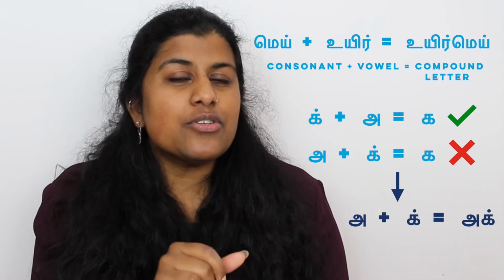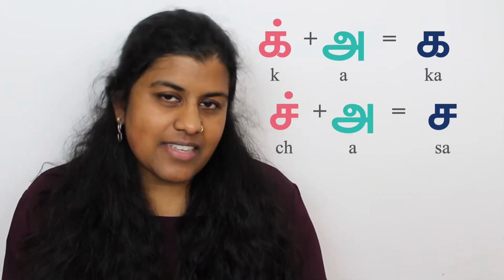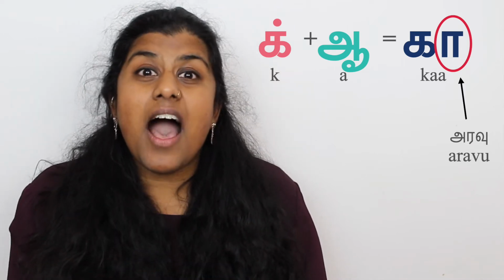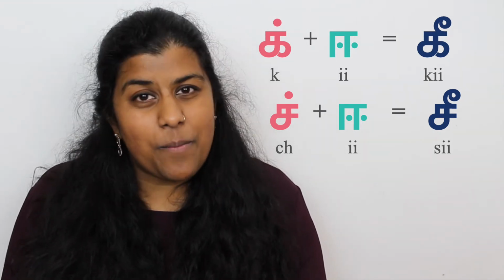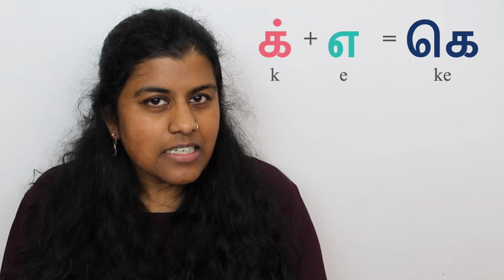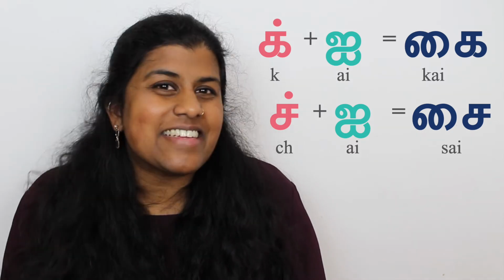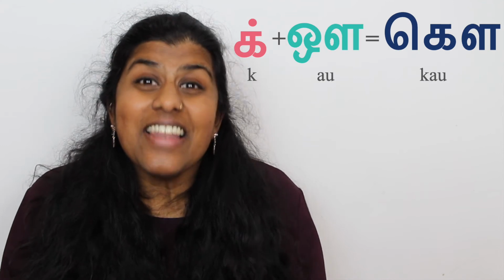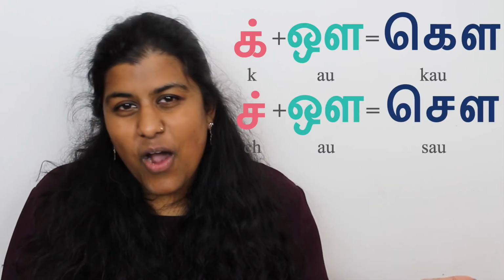Basic Tamil Grammar - Compound Letters உயிர்மெய் எழுத்துக்கள்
Vanakkam Makkale!

In this video we explain what compound letters are, how to make them and go through all the compound letters of க் and ச்.

For more info on the names of the துணையெழுத்துக்கள் helper letters and characters check out this link:

Happy Learning x